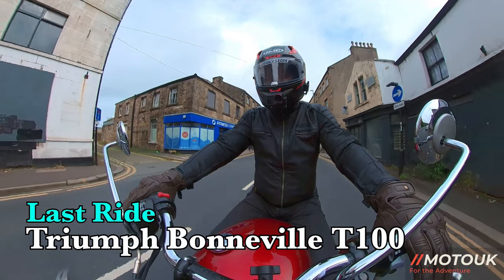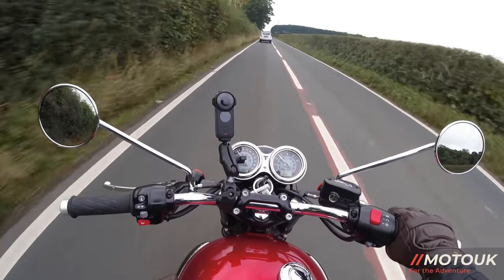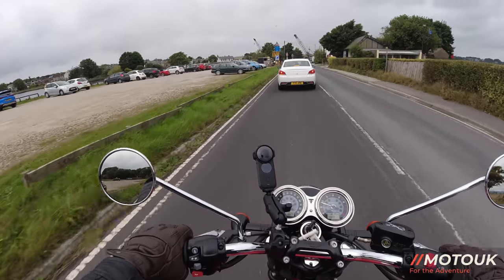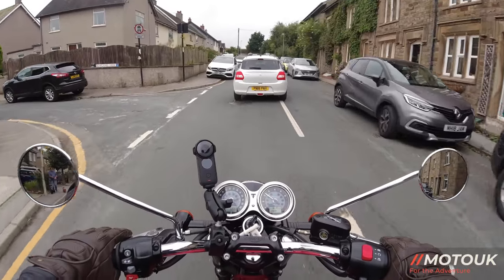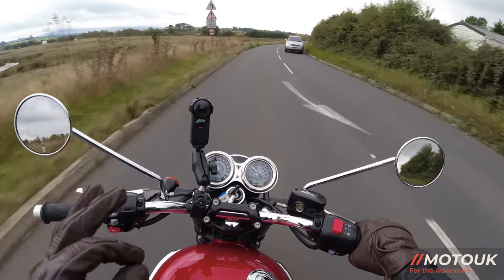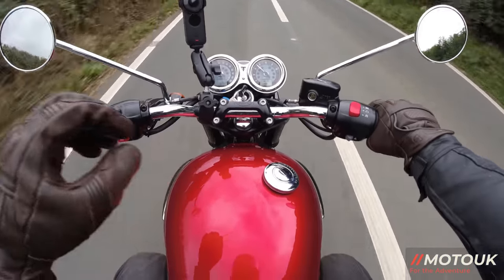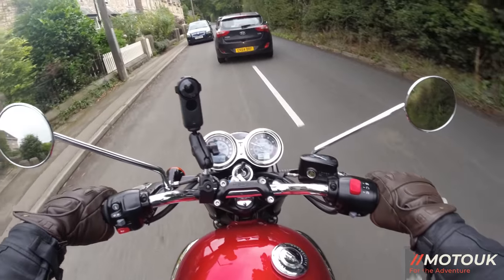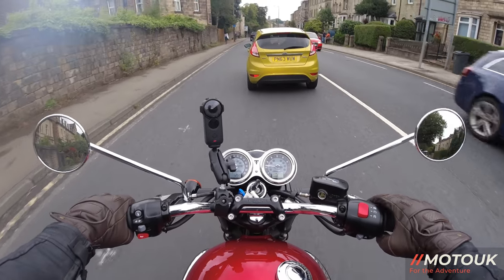T100 vs T120 Bonneville Which one should you buy ? Take a Look! 👍 Motouk Subscribe now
Bonneville T100 or T120, here we take a look which one is better, what the difference is and what to look for before you buy ?